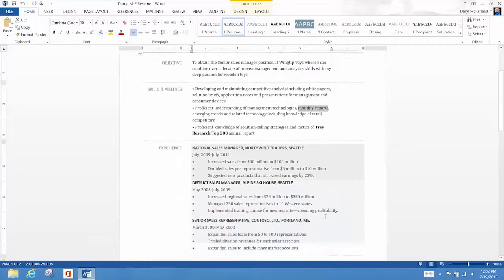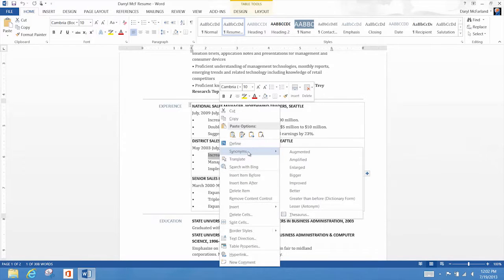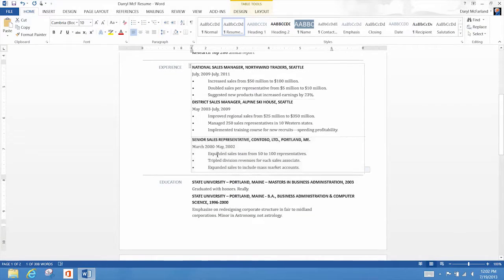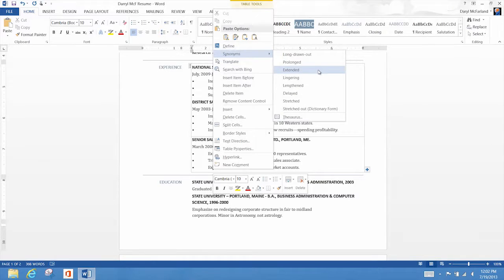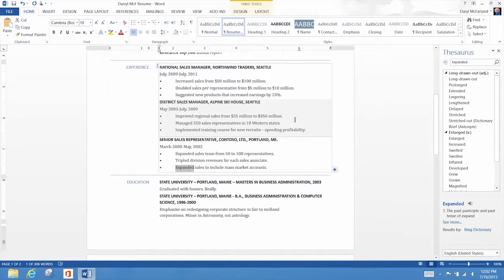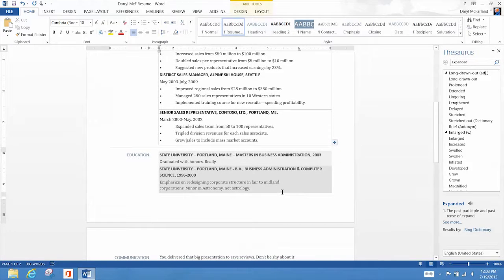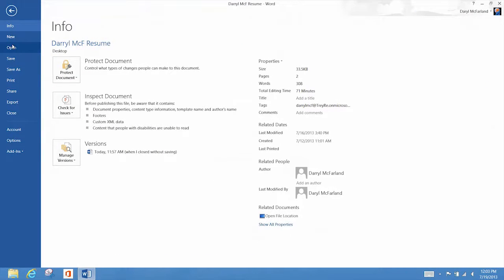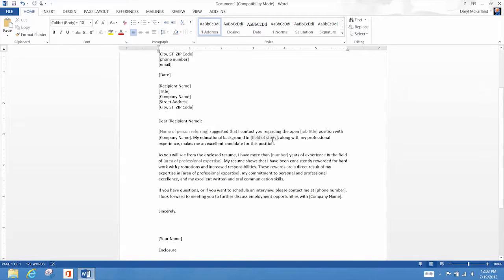Chap 09 03 Tools for better resumes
Tools for better resumes